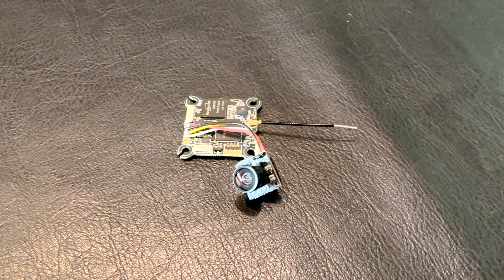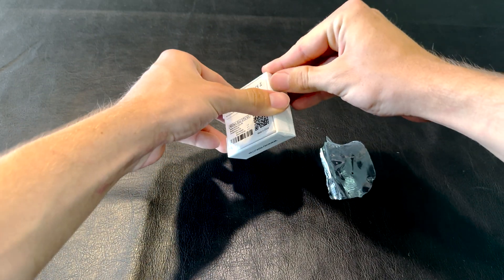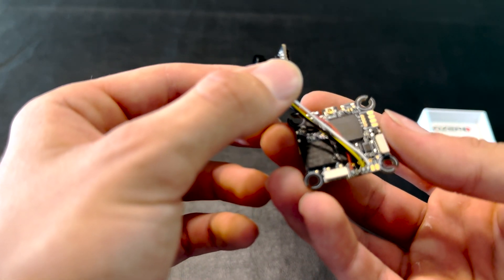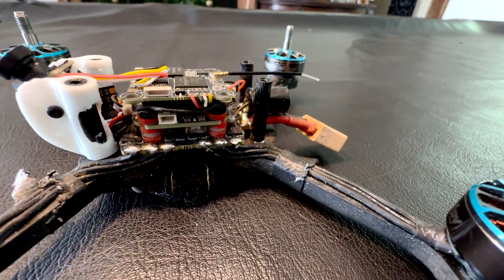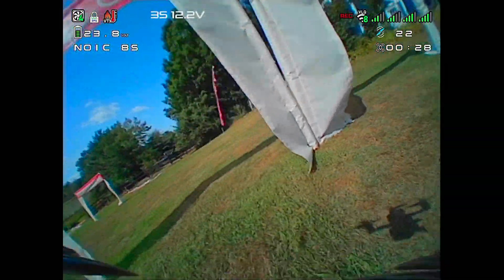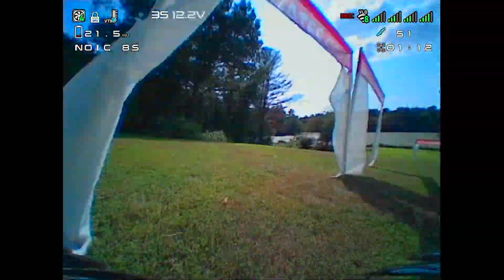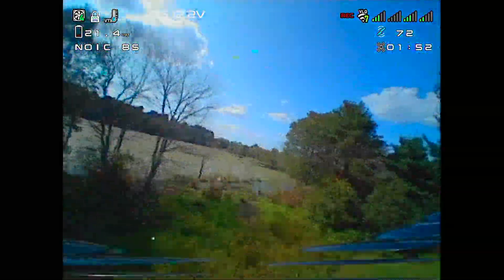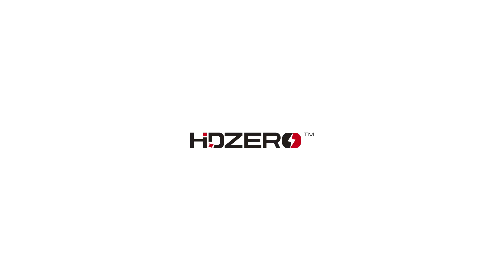HDZERO ECO BUNDLE REVIEW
Unboxing / Testing of HDZero eco bundle on a racing quad! I know this isn’t really the best application of this product as it’s meant for whoop pilots, but it was surprisingly good. At a price point of $70 it’s hard to go wrong with this VTX and camera bundle!

In this video, we take an in-depth look at the HDZero Eco Bundle, an innovative solution designed to bring digital FPV to a broader range of pilots without breaking the bank. Priced at just $69.99, this lightweight and durable package is perfect for anyone looking to upgrade from analog video.

Note-
This product was received for review as a sponsored item for review